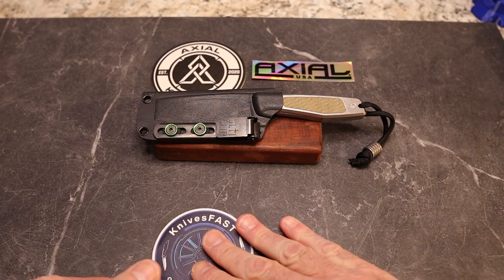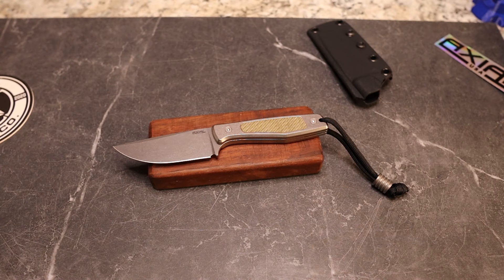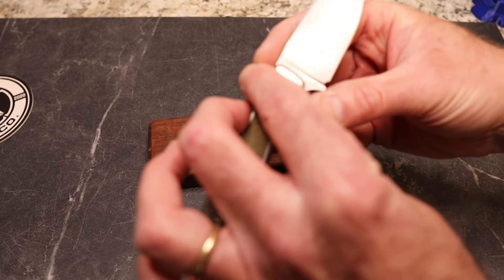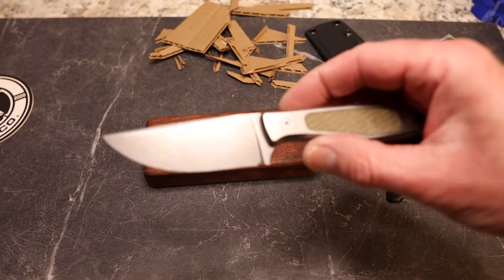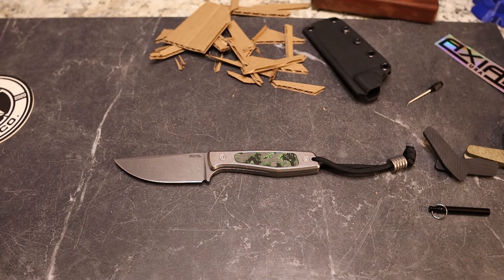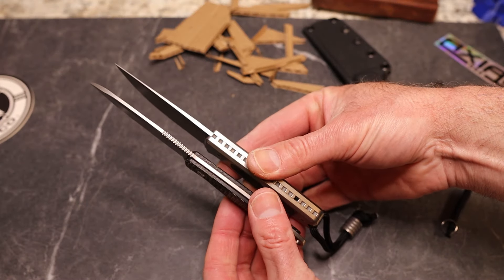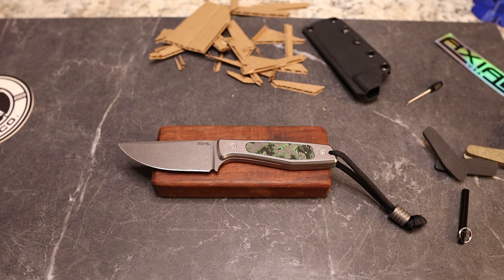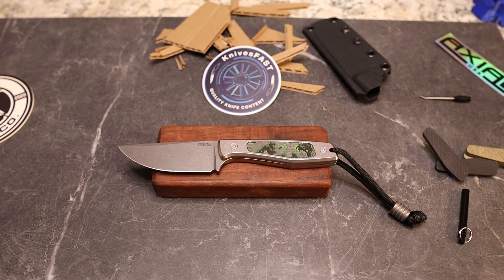An Epic USA Made EDC Fixie with Swappable Inlays! Axial Alpine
This is my overview of the Axial Gear Alpine Fixed Blade with the Swappable Inlays. These are Made in the USA. Check it out below.